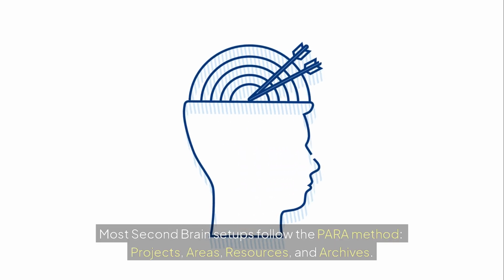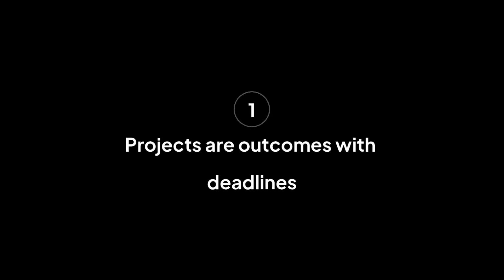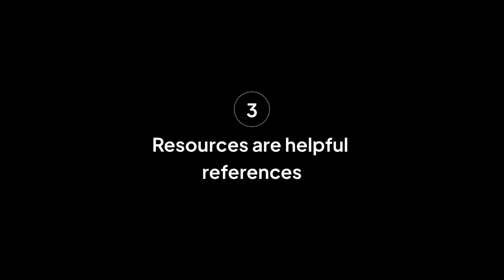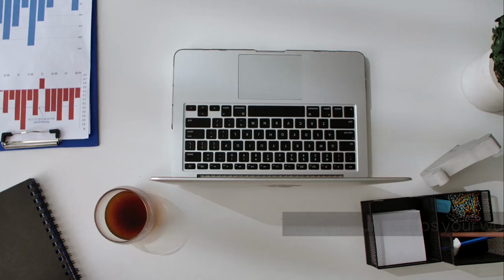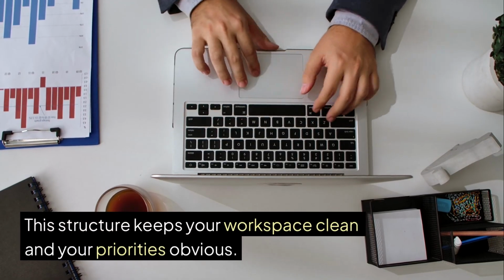How to Use Notion Second Brain 2023 Edition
Master your productivity by organizing all your ideas in Notion’s Second Brain! 🧠

Steps
• Open Notion → Create a new page → Name it “Second Brain”
• Add databases for Notes, Projects, Tasks → Use “Table” or “Board” views
• Link related items using “Relation” → Connect Notes to Tasks or Projects
• (Optional) Add “Tags” or “Status” properties → Filter or group items efficiently
• Customize dashboard → Use multiple views (Calendar, Table, Board) → Save page

Timestamps
0:00 How To Use Notion Second Brain 2023 Edition
0:05 Create New Page → Name Second Brain
0:15 Add Databases → Notes, Projects, Tasks
0:25 Link Items With Relation → Add Tags/Status
0:40 Customize Dashboard → Save Page

Helpful Tips: Use Relation To Connect Ideas, Filter Tasks By Priority, Multiple Views For Quick Access

If you find this video on How To Use Notion Second Brain 2023 Edition helpful, please consider subscribing to the channel so we can continue to bring you amazing troubleshooting tips for your PC!